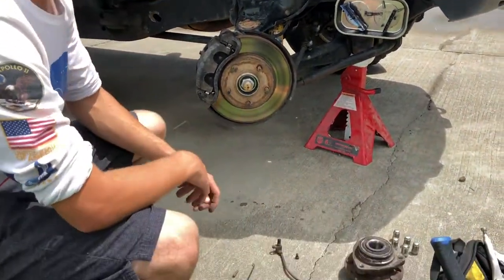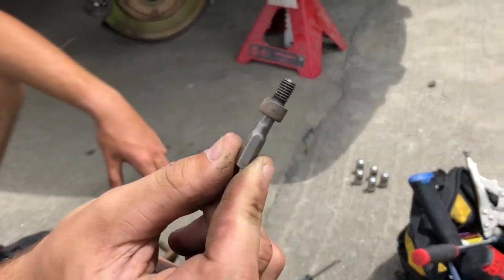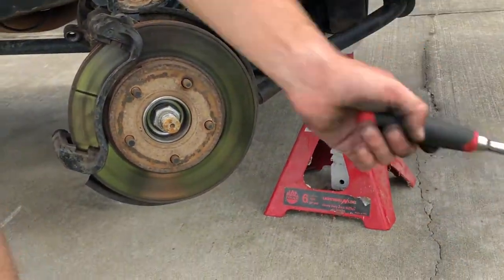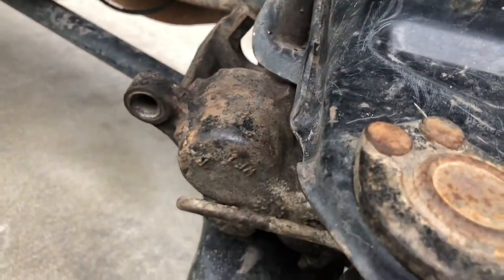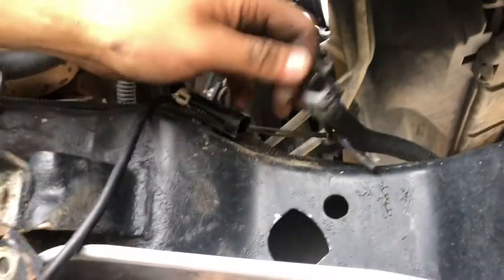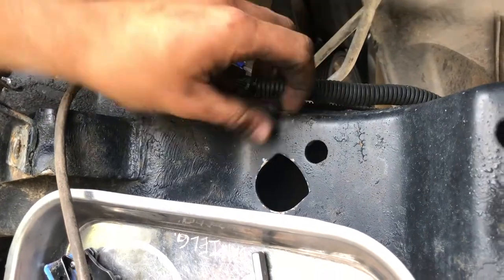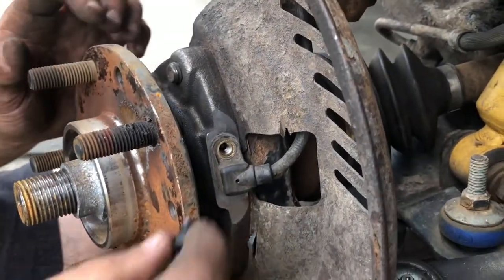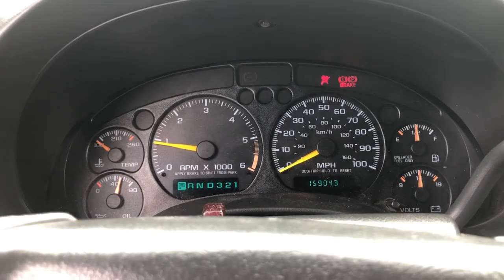How to Replace ABS Wheel Speed Sensors (98-04 S10 4WD/ZR2/ZR5)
ABS Wheel Speed Sensor Replacement for 98-04 S10s W/4WD.